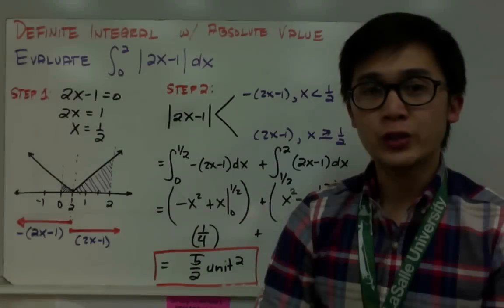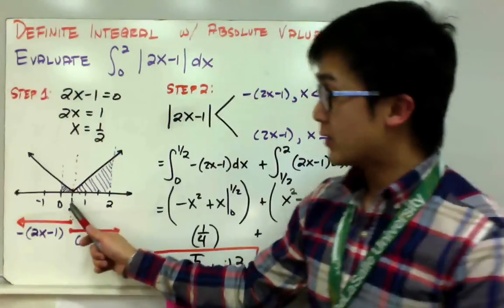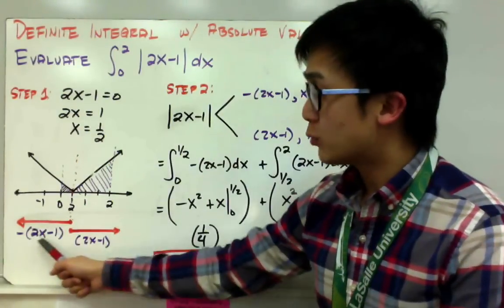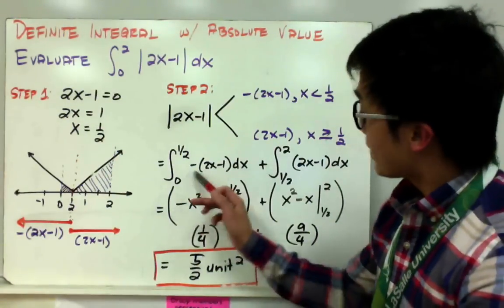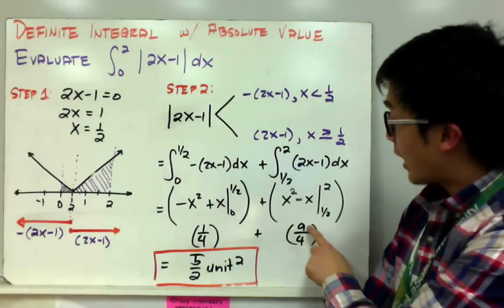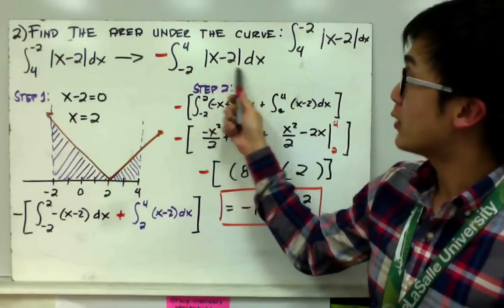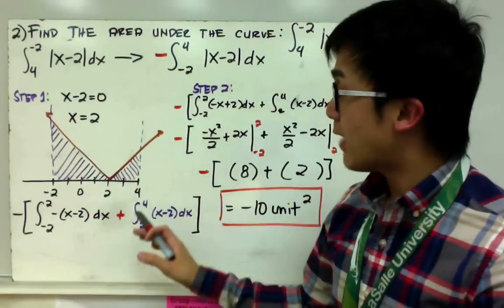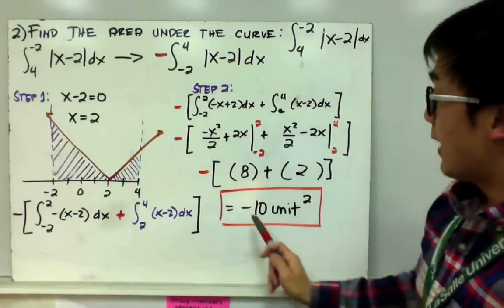AP CALCULUS AB: Definite Integral of Absolute Value Function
This lesson is showing you how to find the definite integral of an absolute value funciton. Your understanding on the behaviour of an absolute value function will help you find the integral or the region under the graph of an absolute value within the given interval.

Lesson evaluating area under the curve of absolute value function.

Peter